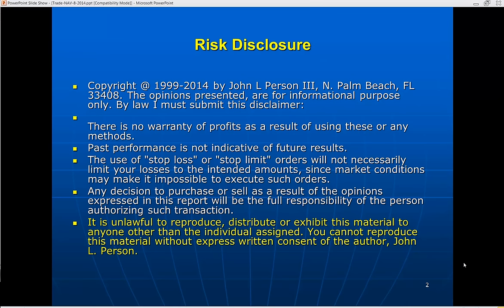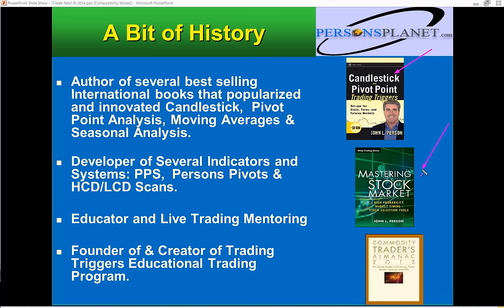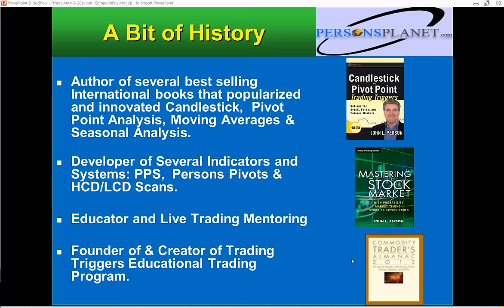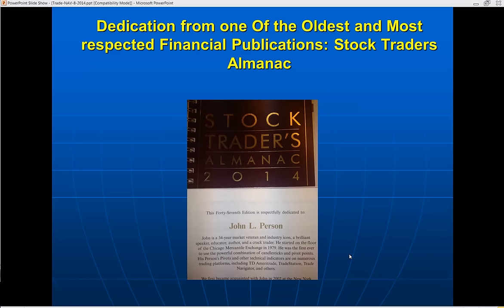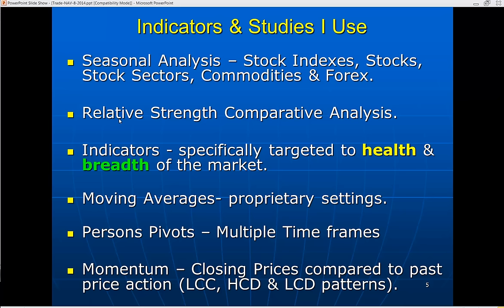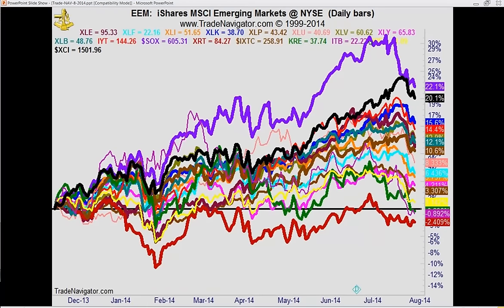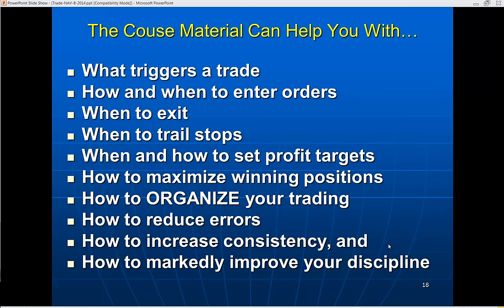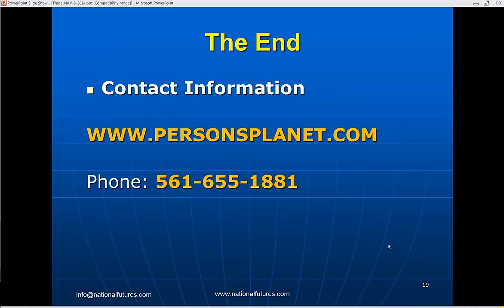John Person Webinar with Trade Navigator Software